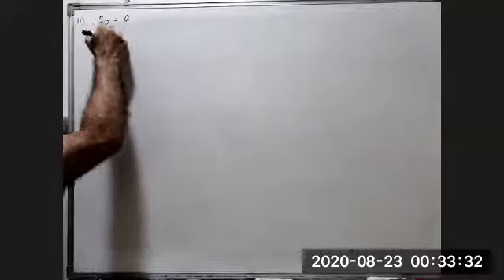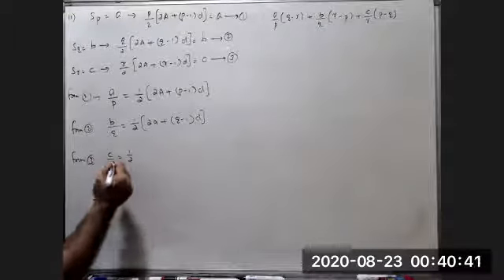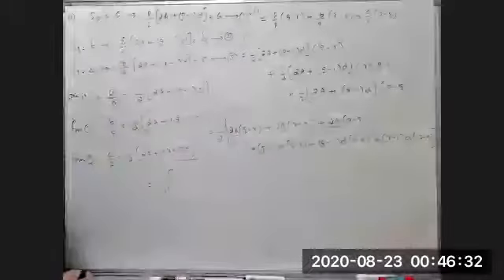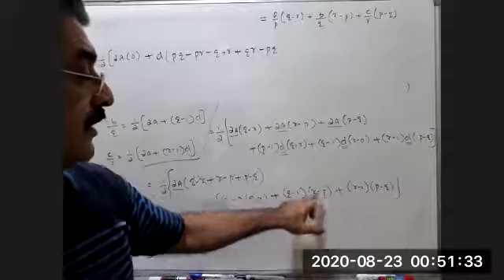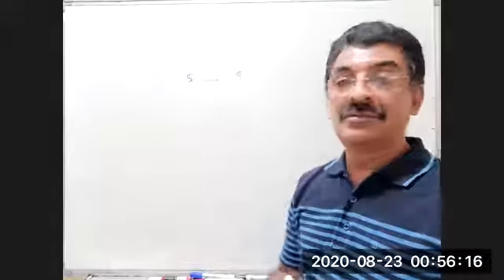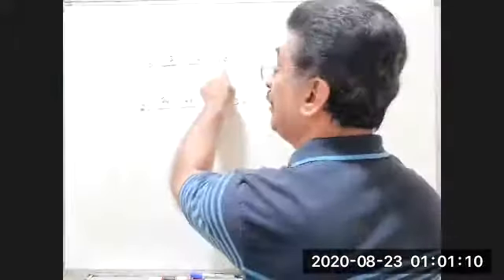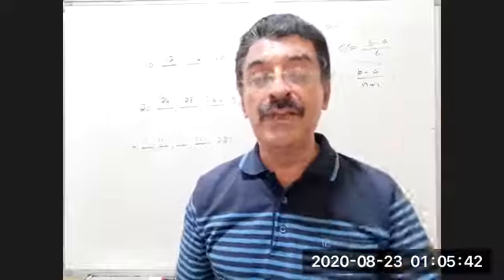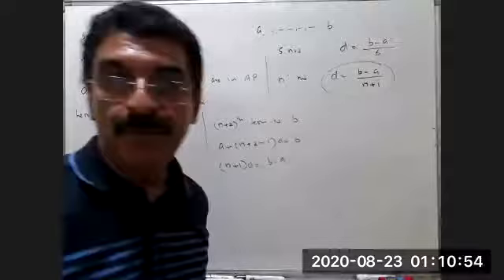Maths CH9 NCERT CBSE Hari Sir Part 2